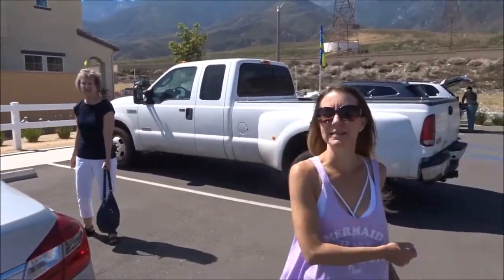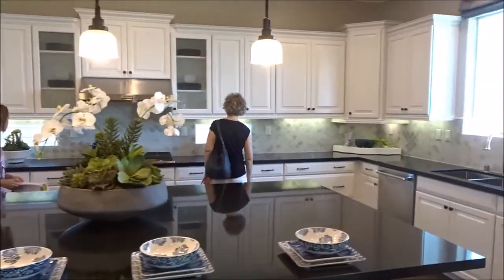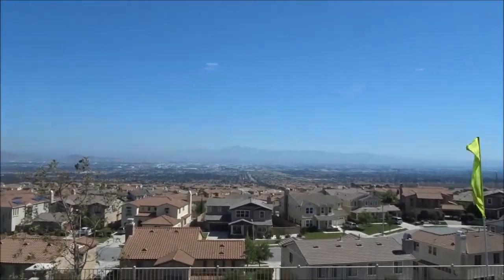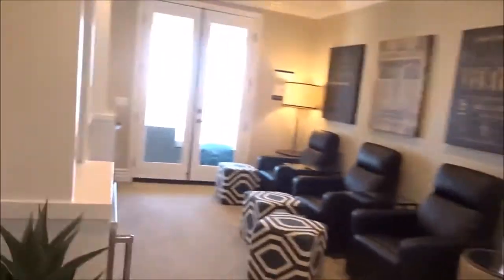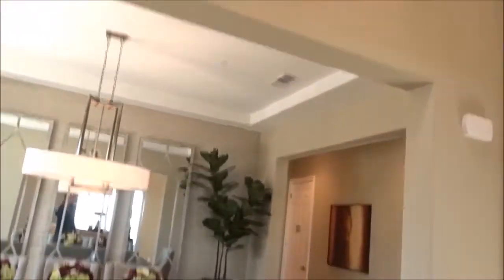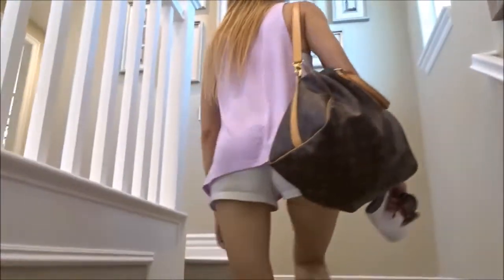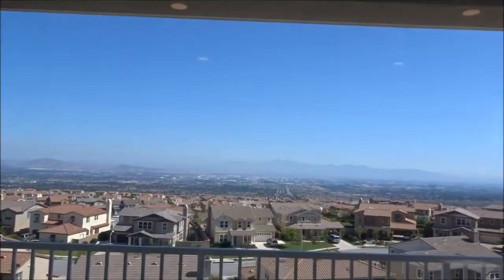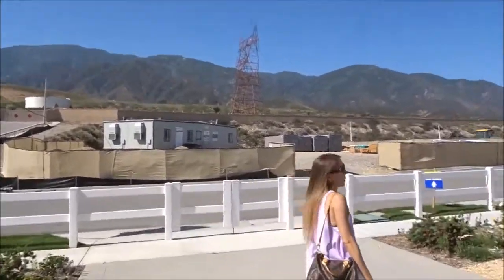Benchmark Homes. Phoenix Crest. Model home tour up in the hills of Rancho Cucamonga.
Wow. What a view from up in the hills of Rancho Cucamonga. We take the model home tour of close to 1 million dollar homes by Benchmark homes Phoenix Crest.